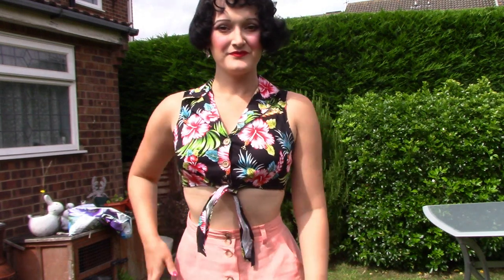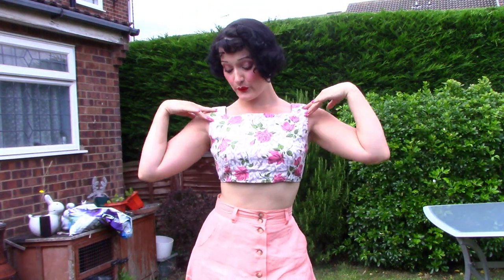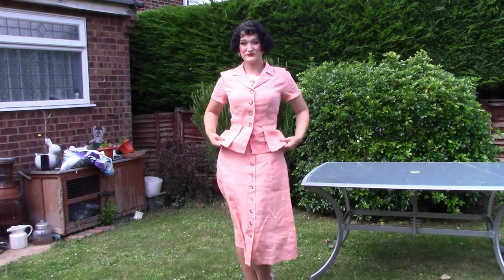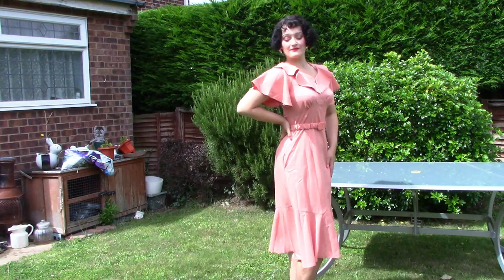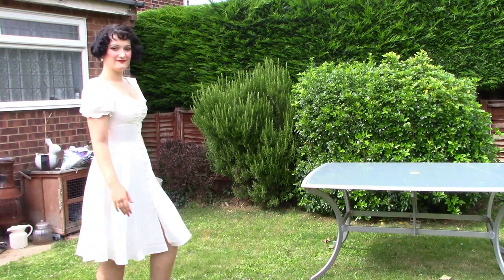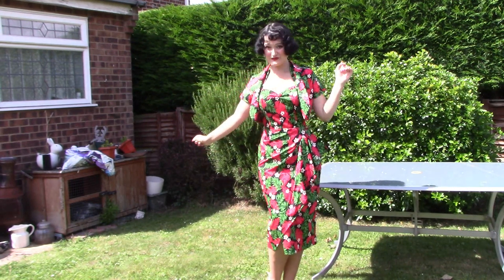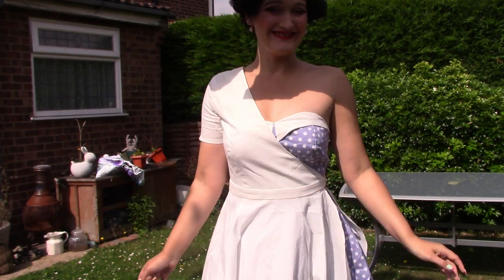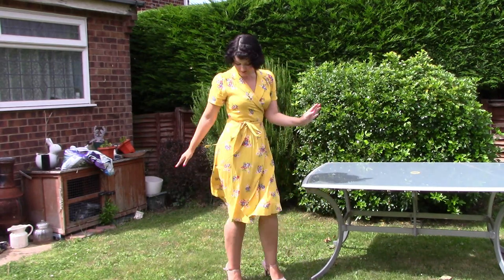A Very Vintage Lookbook | Summer 1940s & 1950s Haul (true vintage & secondhand)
Hello darlings! It has been far too long since we had a lookbook, and this one is a big’un! It’s showing off all the beautiful pieces that I’ve gotten during the summer months this year. I love styling outfits and sharing my favourite pieces, so let me know which of all the pieces I got is your favourite!

PRODUCTS
❤️ Emmy Design Sweden Vixen Voyager linen peach skirt and En Route Suit jacket set – giftcard

MUSIC
❤️ Sing it Loud – Golden Age Radio
❤️ The Hipcat Swagger – Ritchie Everett
❤️ Snooty Fox – Ritchie Everett
❤️ Where to Next – Ritchie Everett
❤️ The Devil’s Defiance – Ritchie Everett
❤️ Move over Mickey – Ritchie Everett
❤️ Bip Bop Baby – The Best Ofs
❤️ A Walk in Marais – the Fly Guy Five
❤️ What To Do (Bad Day) – Rune Dale